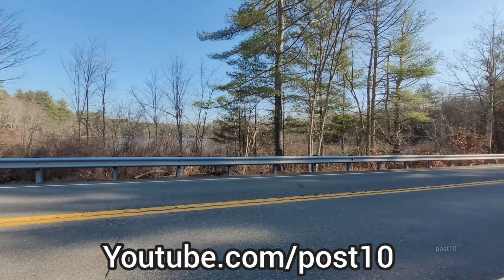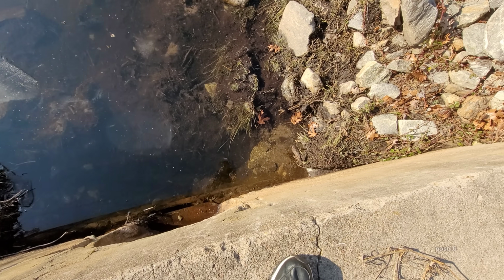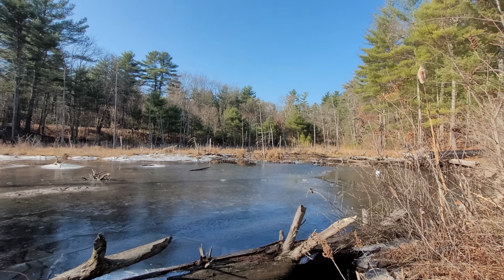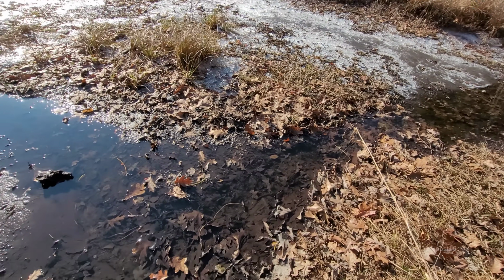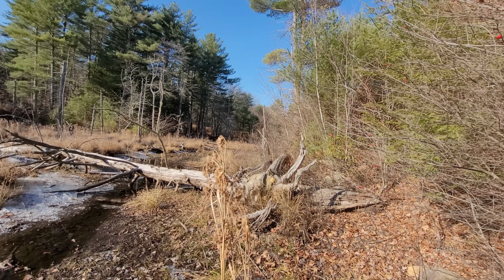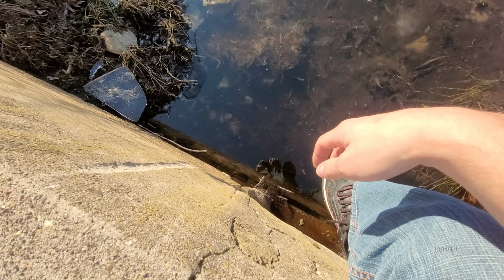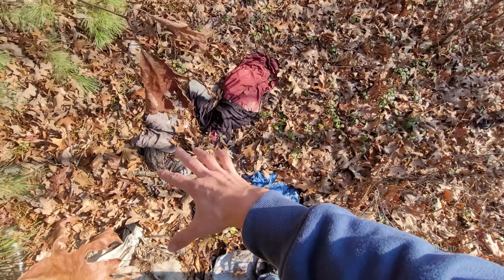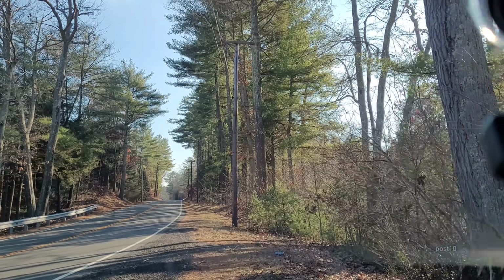Connecticut Beaver Swamp Update